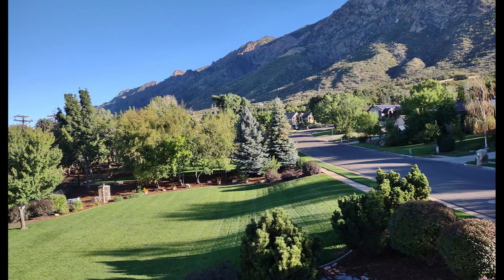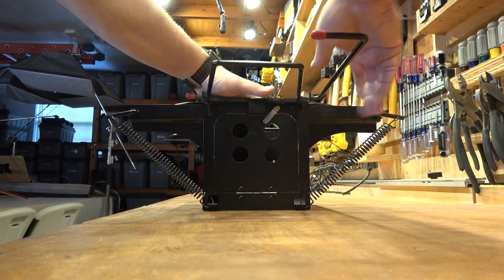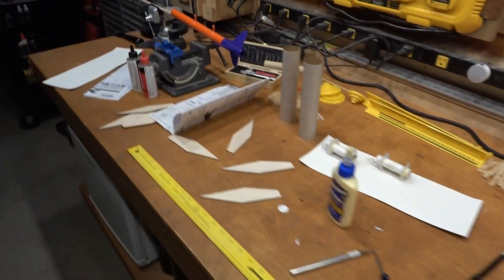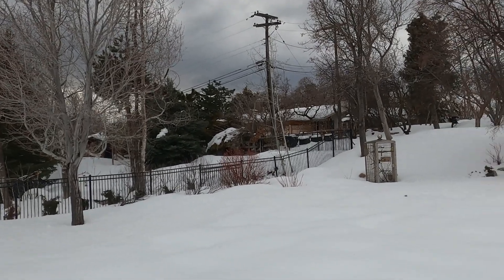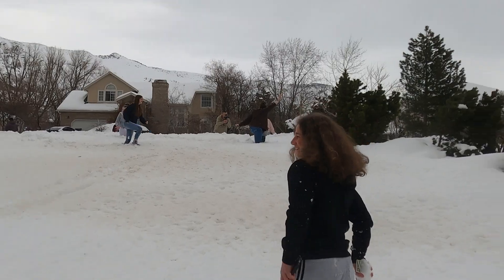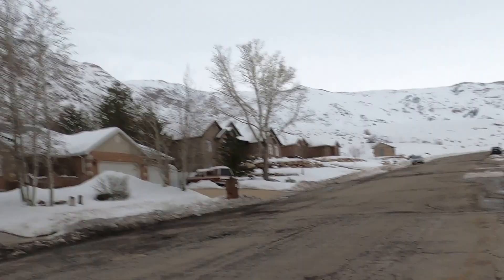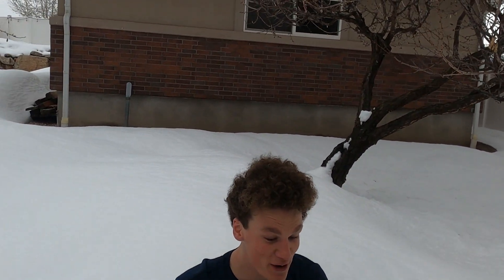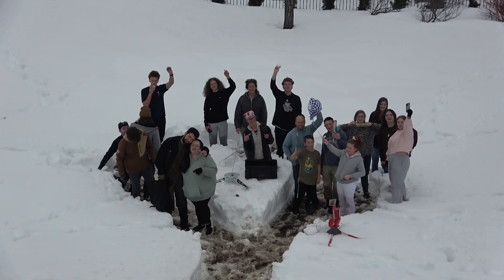$500 Easter Egg Rocket Launch!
Why hide Easter eggs when you can put money in them and use rockets to launch them into the sky?  Now that is an Easter egg hunt!  Here we go!

EGG LOFTING ROCKET